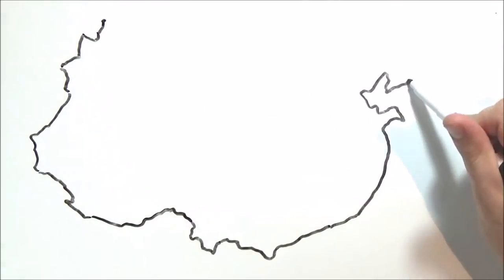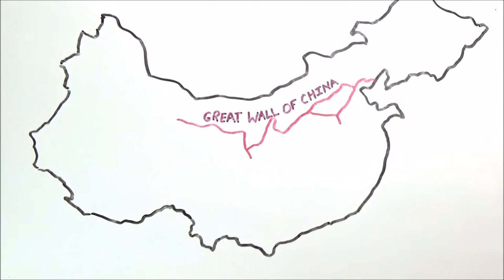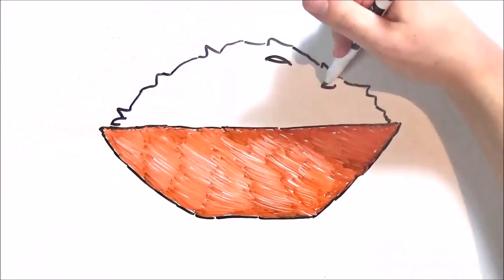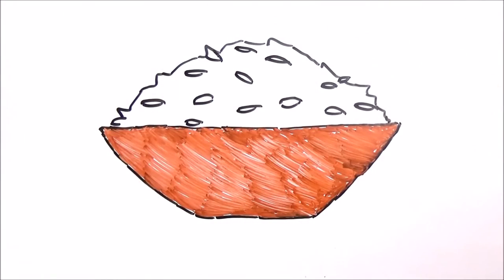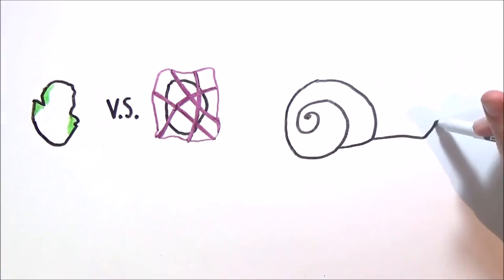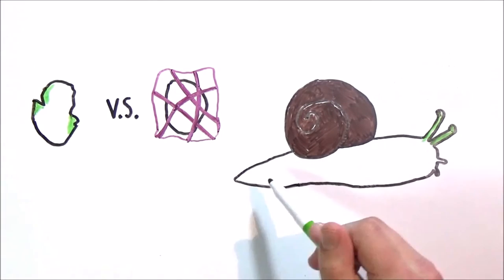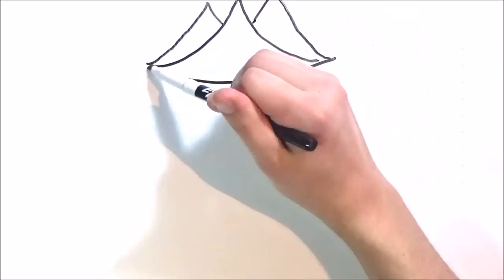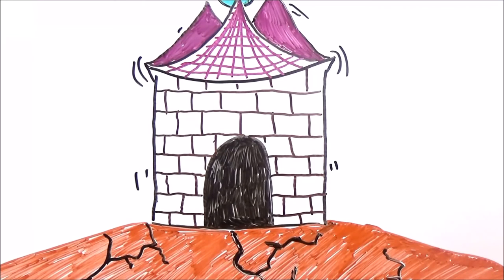Was The Great Wall's Mortar STRONGER Than Modern Mortar?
As one of the seven wonders of the modern world, the Great Wall of China continues to amaze. Find out what made the cement of this magnificent structure special!

References (APA):

Bernstein, M. & Woods, M. (2010) Revealing the Ancient Chinese Secret of Sticky Rice Mortar. American Chemical Society.

Cement. (2016) Wikimedia Foundation.

Chitin. (2016) Wikimedia Foundation.

Granitz, P. (2014) Four Years After Earthquake, Many In Haiti Remain Displaced. NPR.

History.com Staff. (2010) Great Wall of China. A&E Television Networks.

Melina, R. (2010) Secret Ingredient in Ancient Mortar: Sticky Rice. LiveScience.

Sticky Rice Made Ancient Mortar Stronger : Discovery News. (2013) DNews.